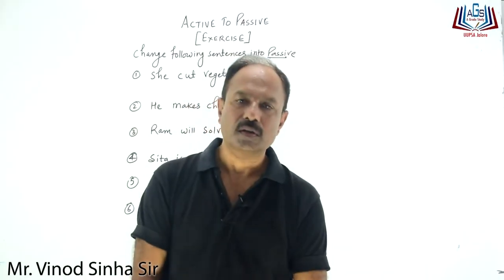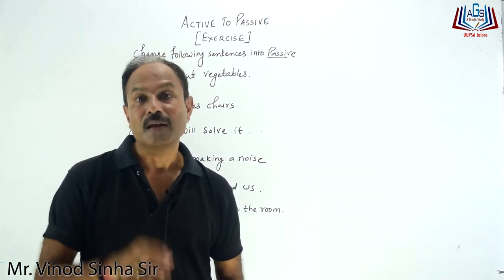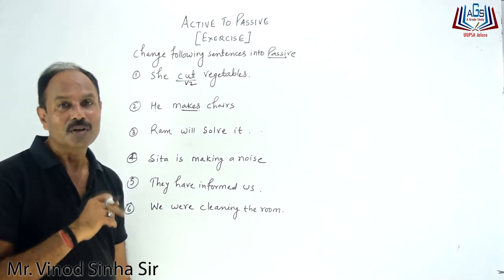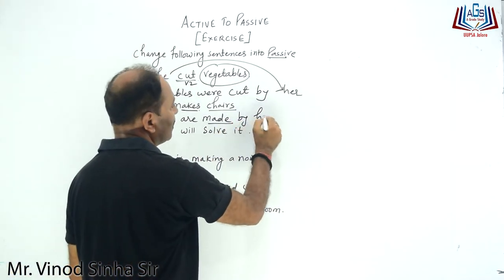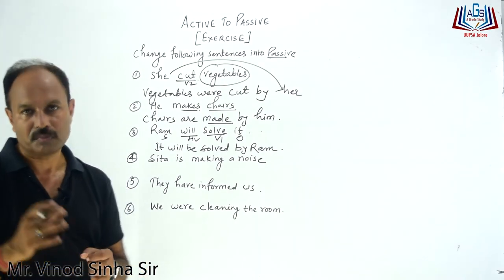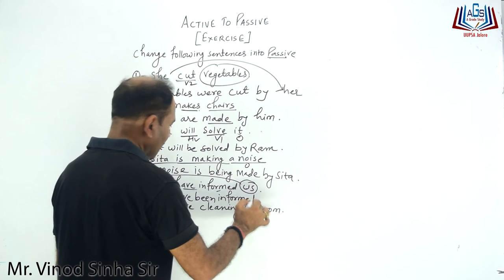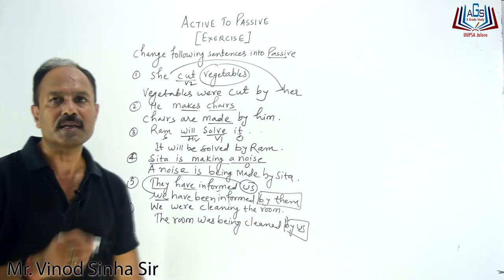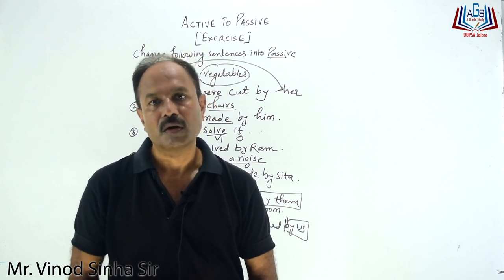How to learn English ? ||Active to Passive|| [EXERCISE] Part-05 By Mr. Vinod Sinha Sir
Producer- Mr. Ramesh Das Vaishnav

Upper Unique Paramount Science Academy
near railway station Jalore

Video Editor- Hitesh Solanki
   (HK Photography Jalore)

Technical Support- Gaurav Solanki

Directed by- Mr. Keshav Suthar